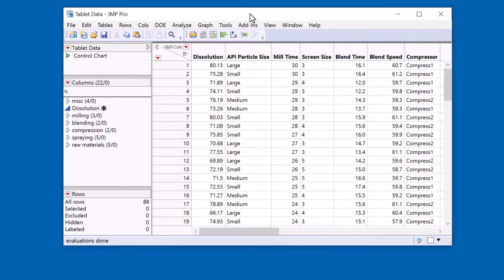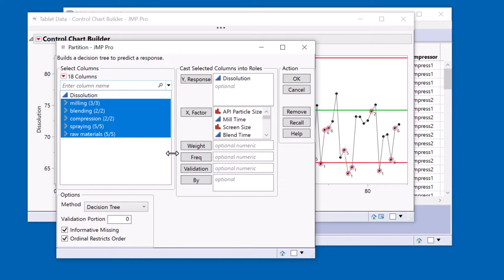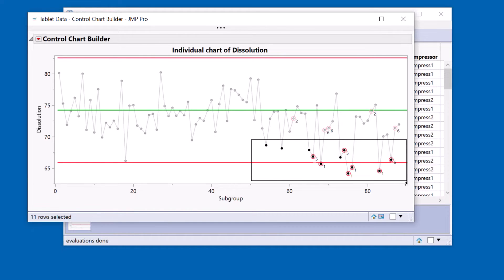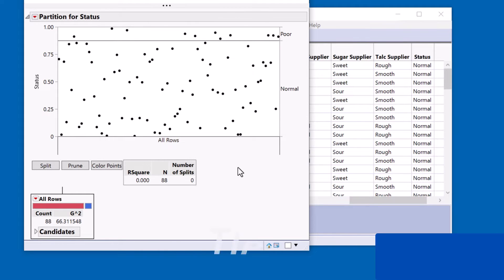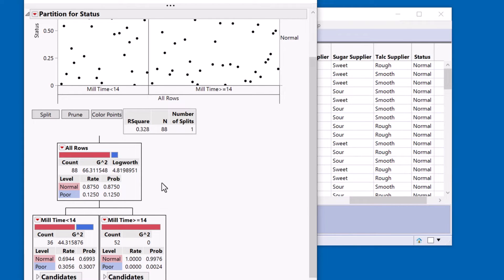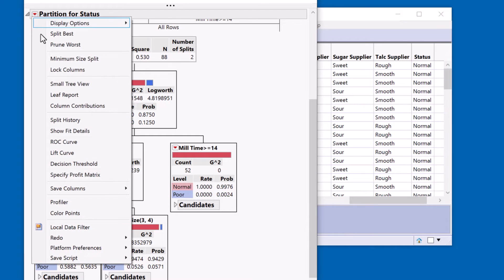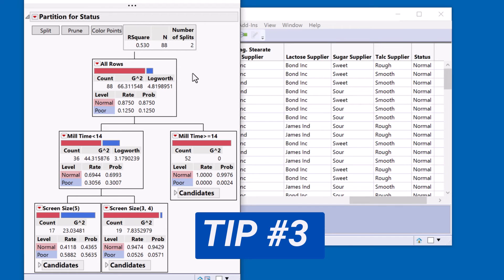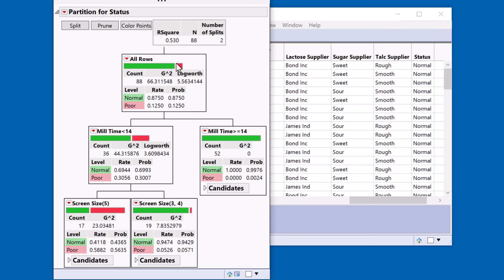3 Tips for Better Decision Trees in JMP Software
Decision trees are created in JMP using the Partition platform.  In this video I share my tips for using them effectively. I'll be looking at my favourite row selection tool, a necessary column property and a partition platform preference that you should always turn on.